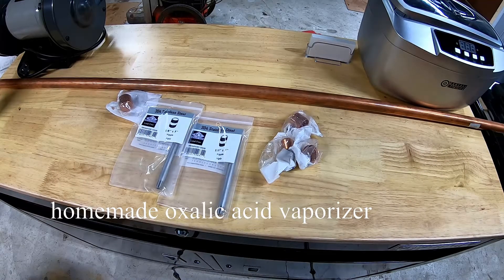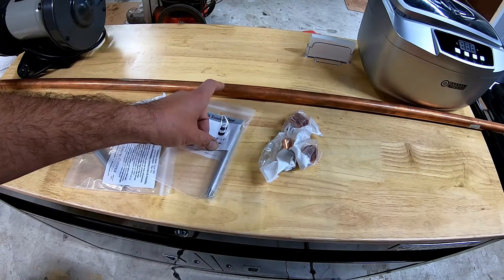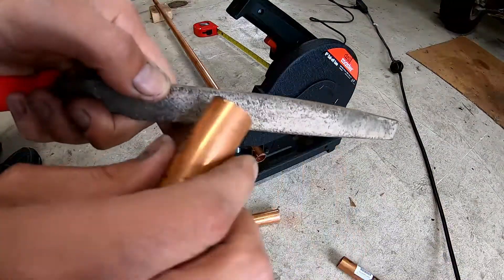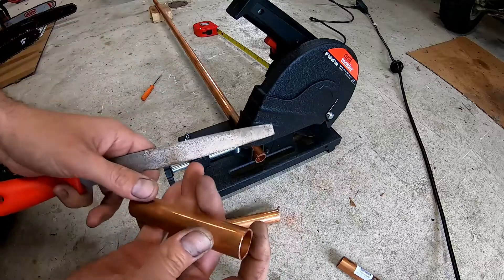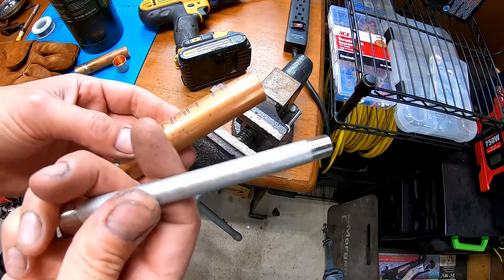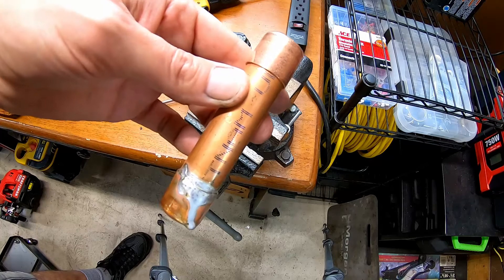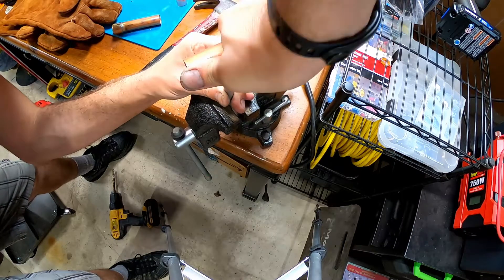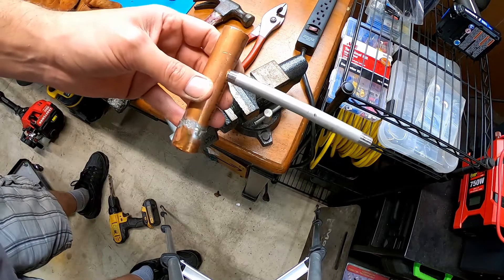homemade oxalic acid vaporizer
figured ill give this a try. vaporizers can get expensive